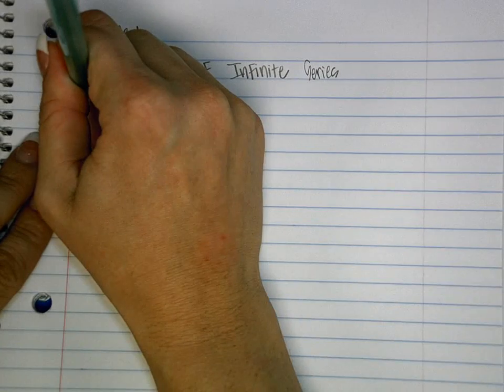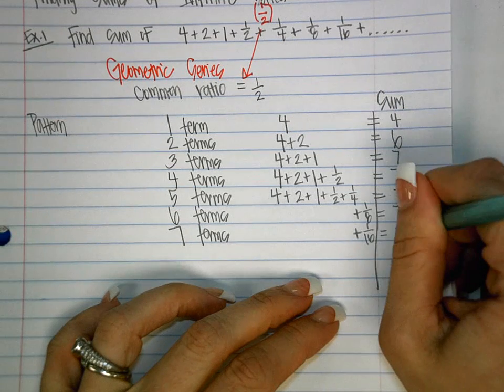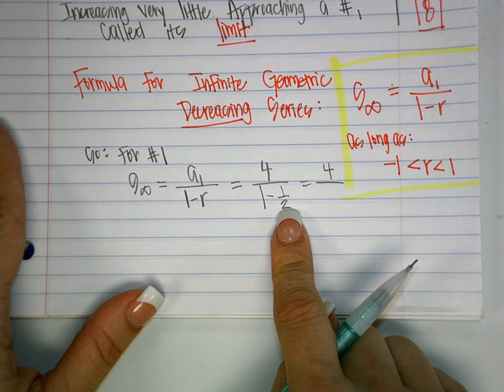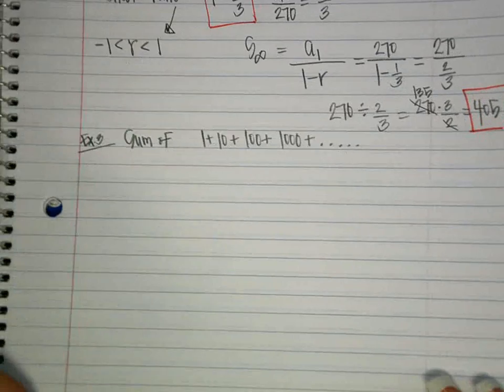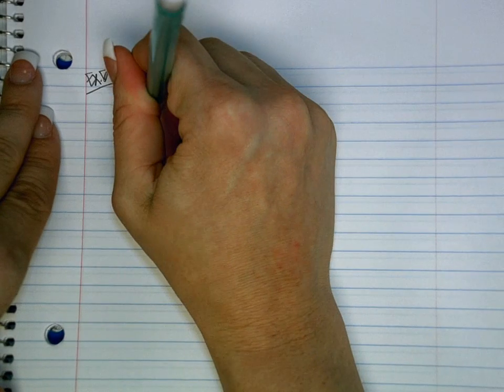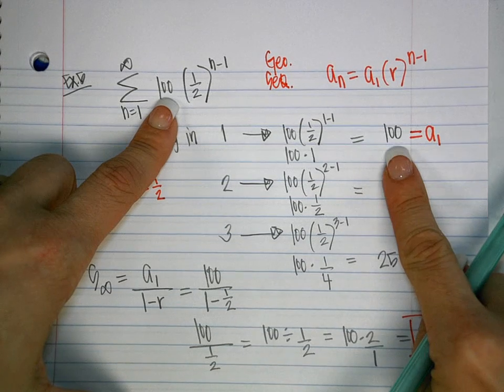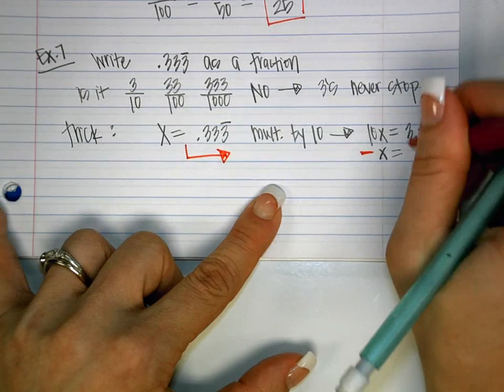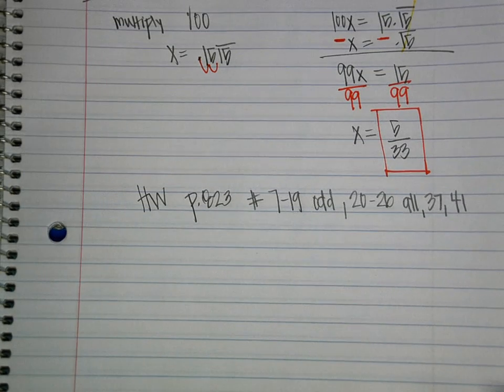Unit 12.4 Notes 001